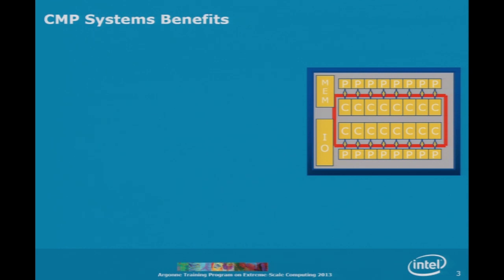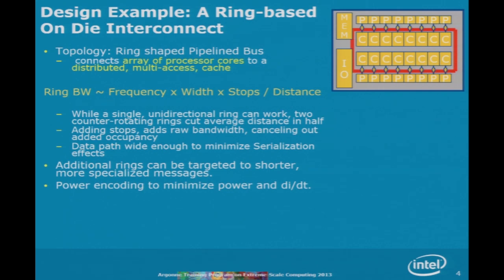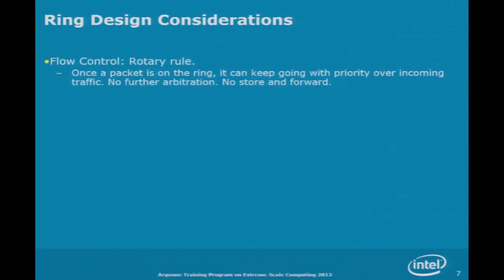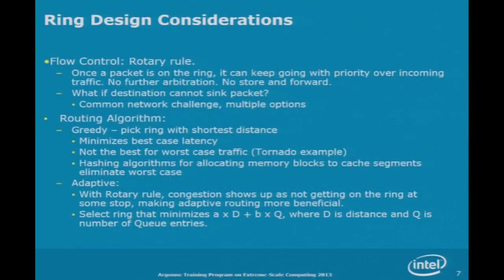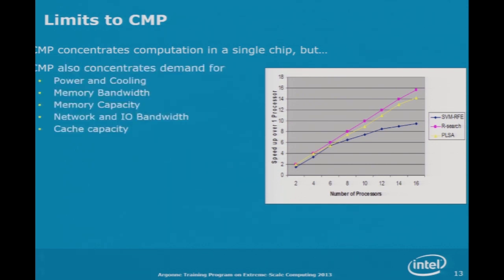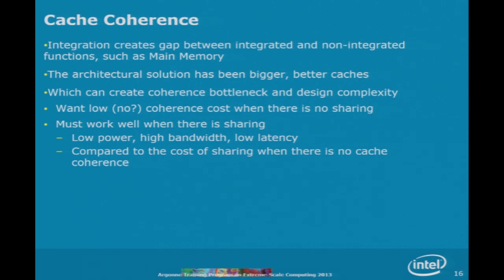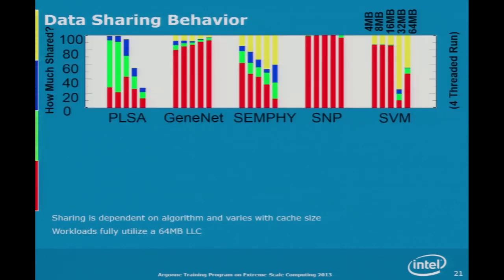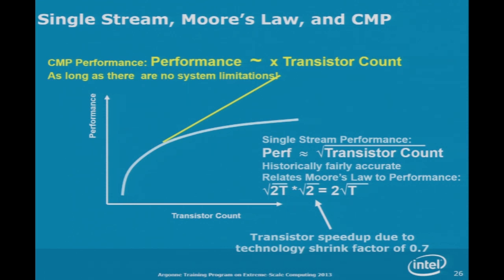Micro Architecture for Exascale |Tryggve Fossum, Intel Corporation